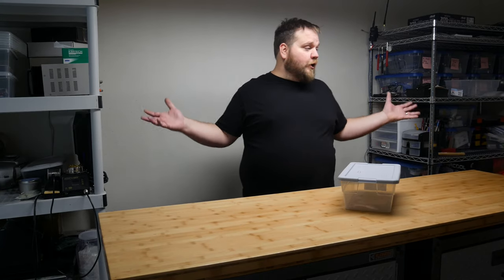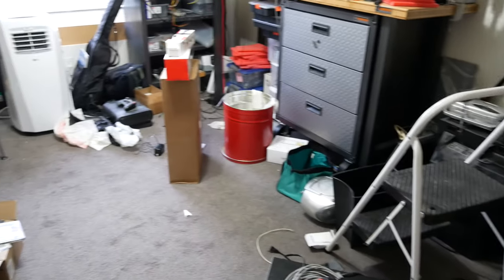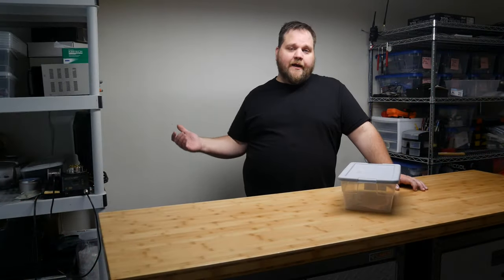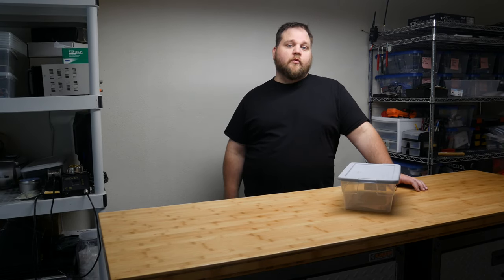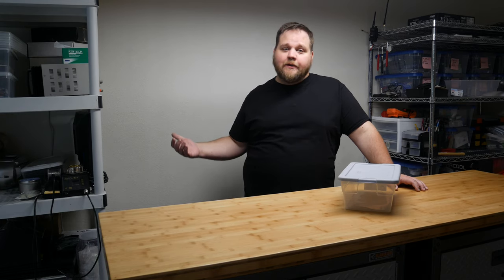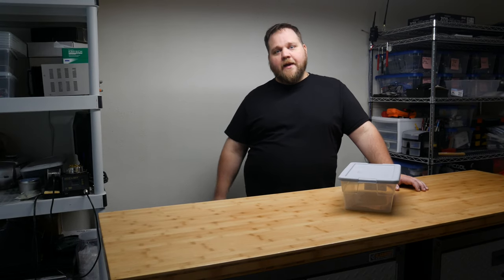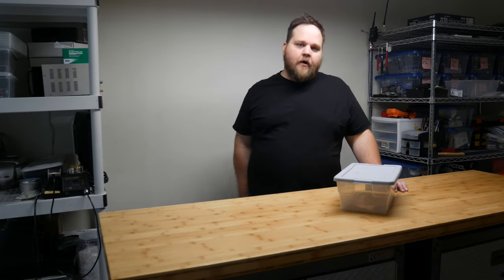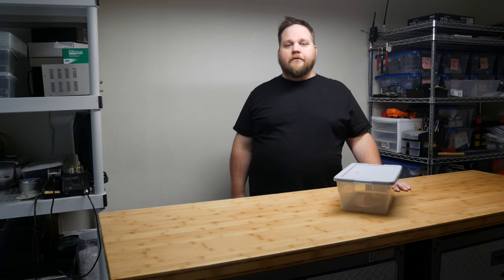Ready to Tinker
Quick video update on the work room cleanup project